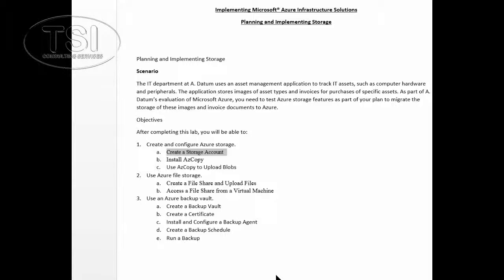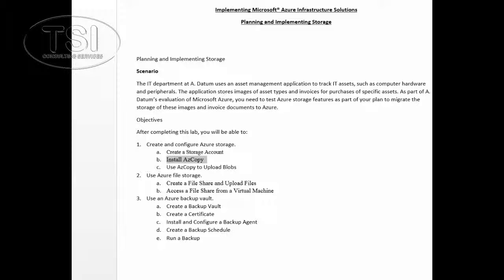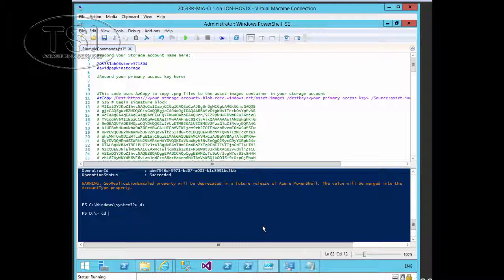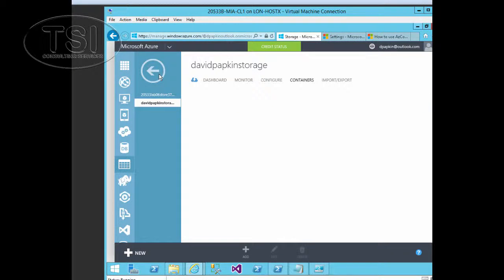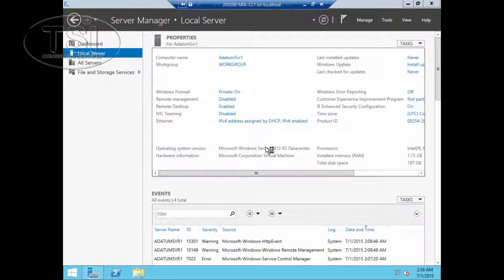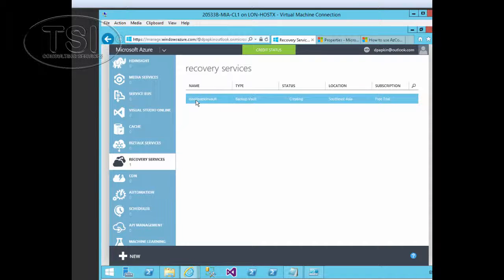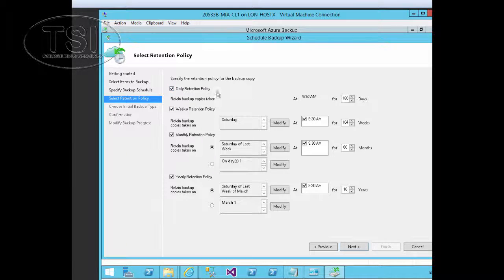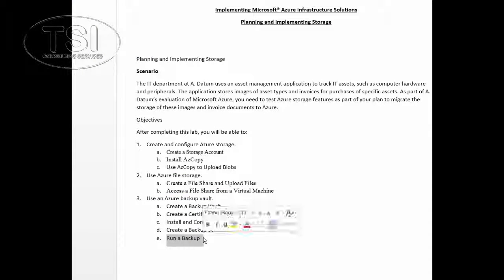Planning and Implementing Storage using Microsoft Azure by David Papkin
This video by David Papkin will test Azure storage features as part of a plan to migrate the storage of these images and invoice documents to Microsoft Azure. he Microsoft Azure Storage Services provides a range of options for storing and accessing data. The core structures provision storage of content in blob containers, tables and queues, but this is also evolving with the addition of Azure Files. In addition to storage, Microsoft Azure also provides Recovery Services, which deliver failover and backup and restore facilities for sites and data. Storage can be provisioned through the full portal, and IT Professionals can access storage and manage it using a range of command line and graphical tools as well as Azure PowerShell. This public cloud video is series of videos by David Mark Papkin